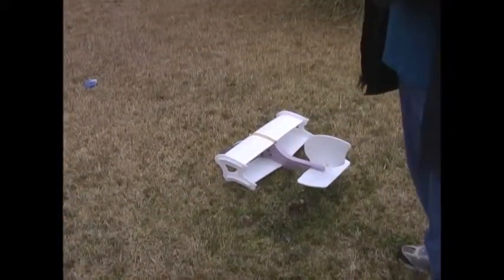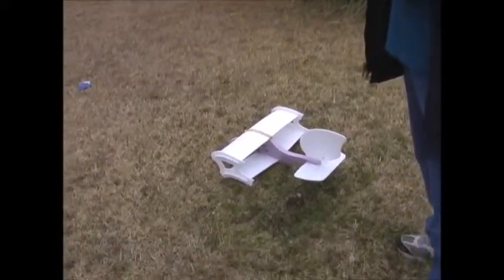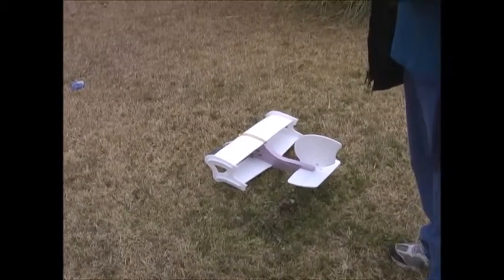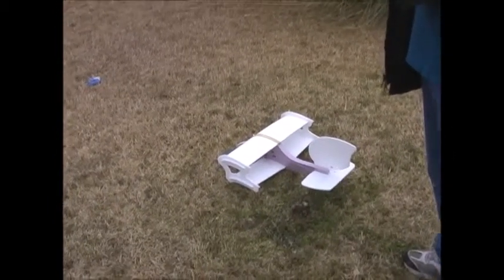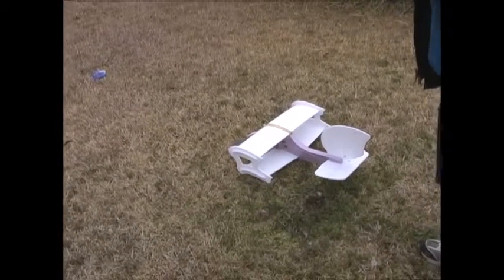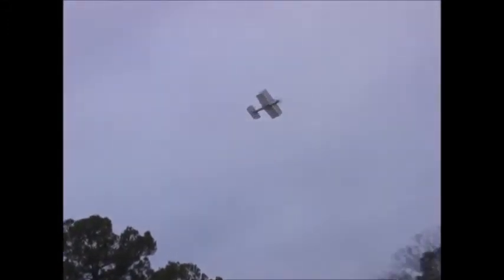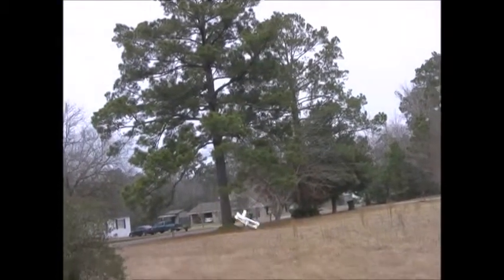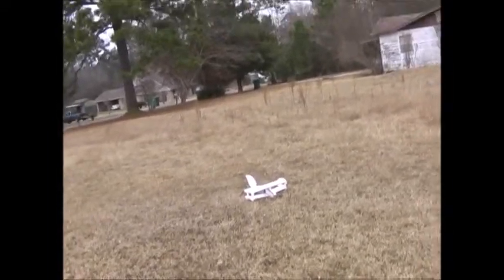SlowBipe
Fun Flying RC Trainer!